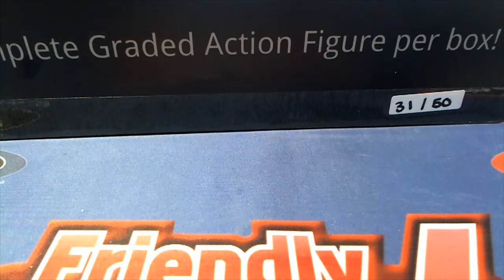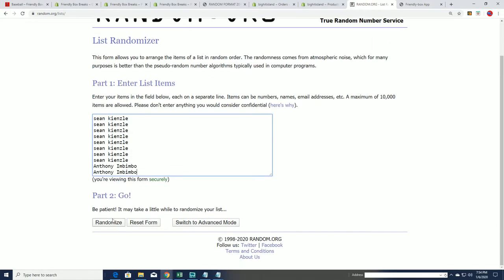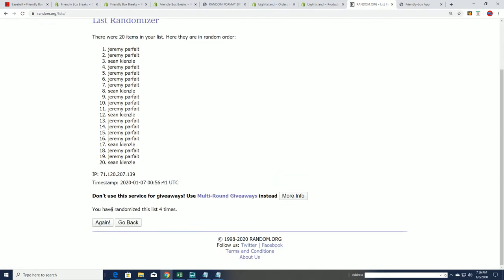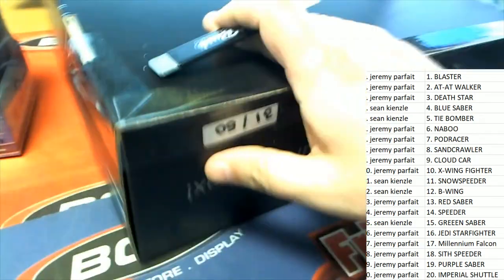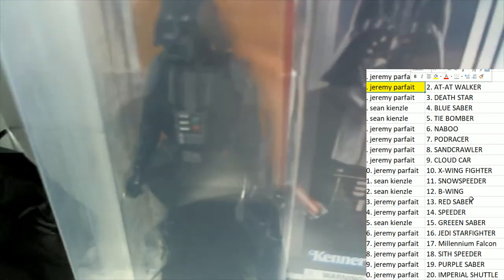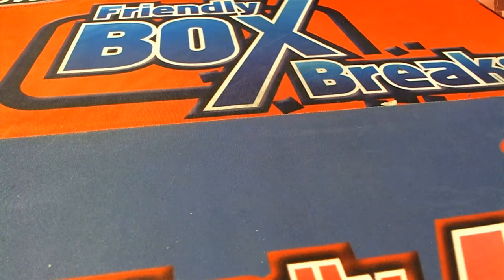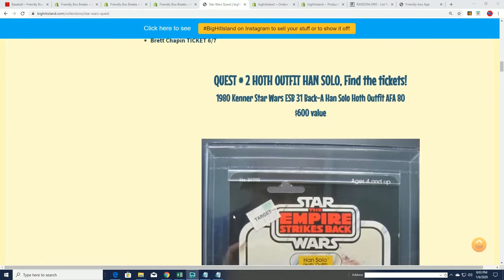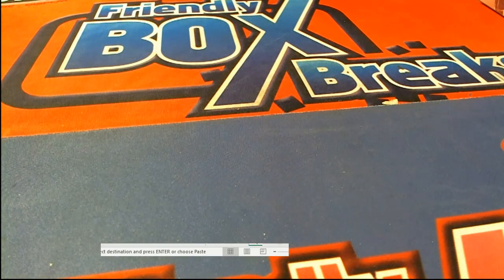2019 Star Wars Graded Figures ID 19SWGRADEDTRF216